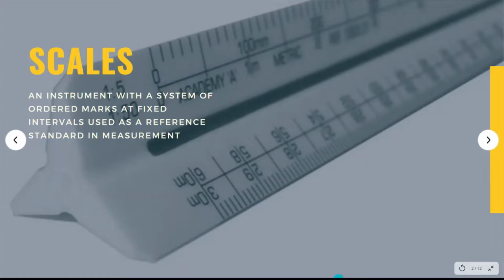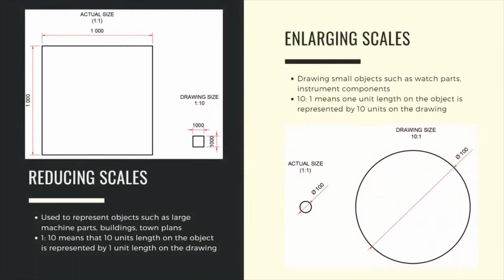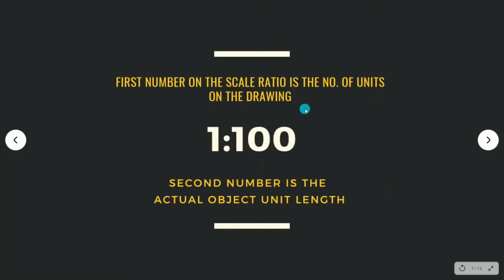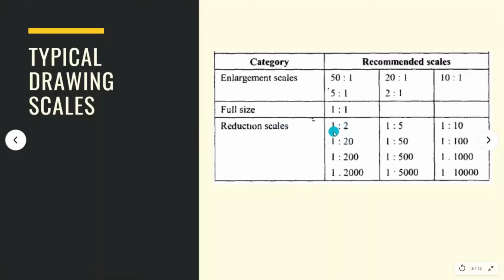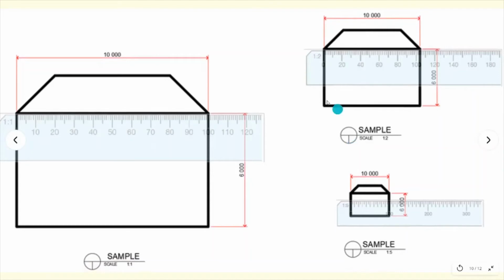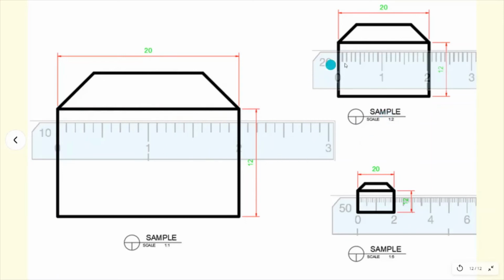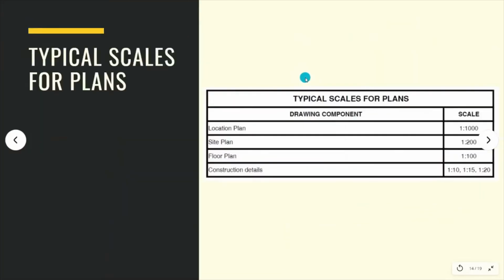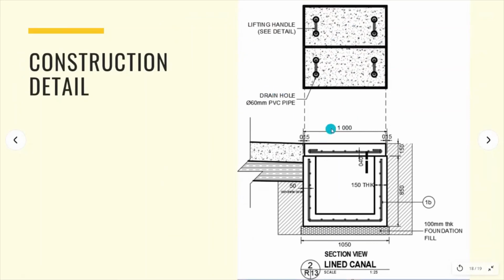SCALES IN ENGINEERING DRAWING